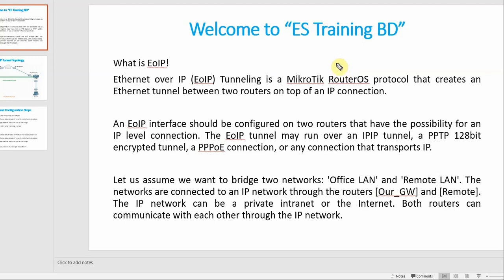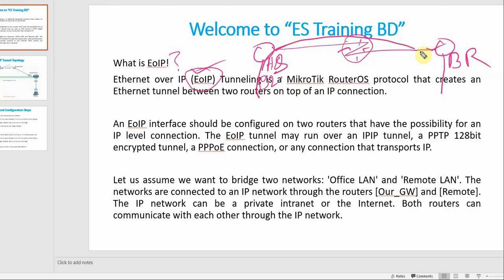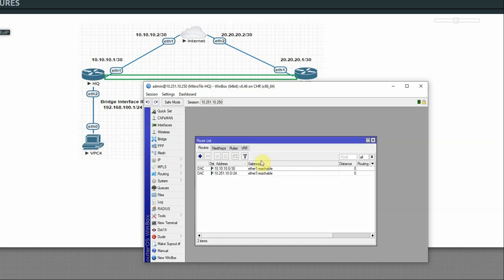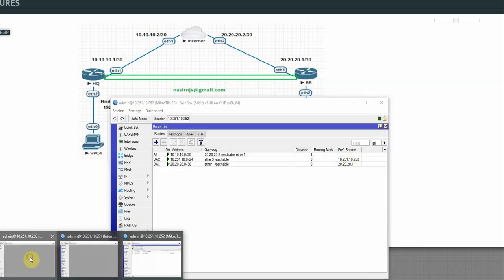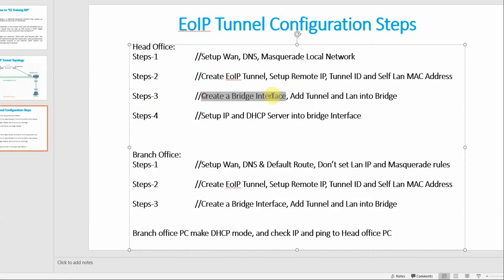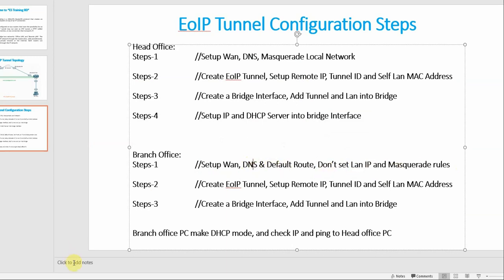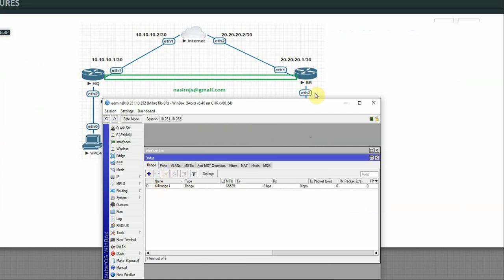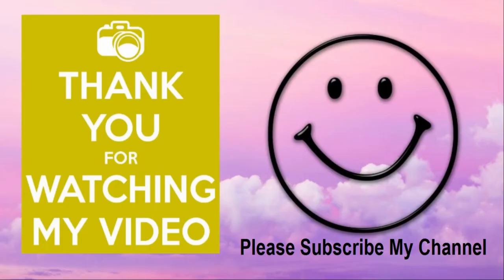What is EOIP Tunnel!! and How to Configuring EOIP Tunneling on MikroTik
In this video you will be learn, What is EOIP Tunnel!!  and How to Configuring EOIP Tunneling on MikroTik.